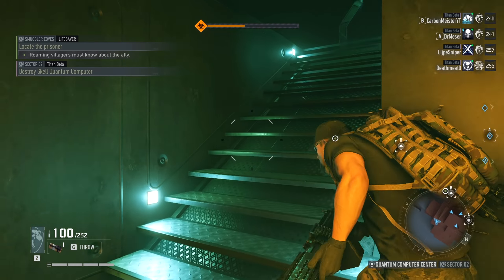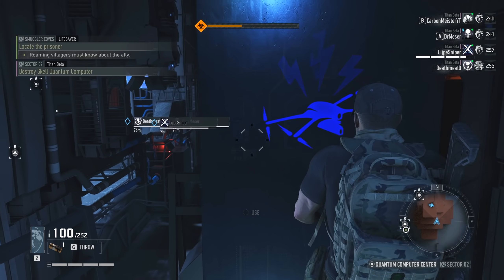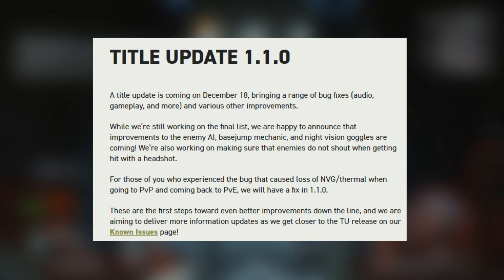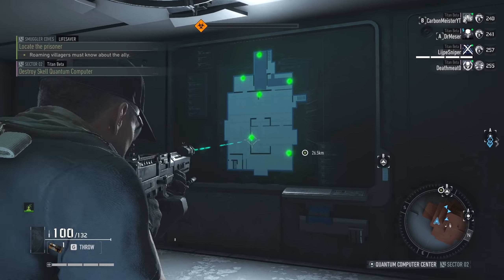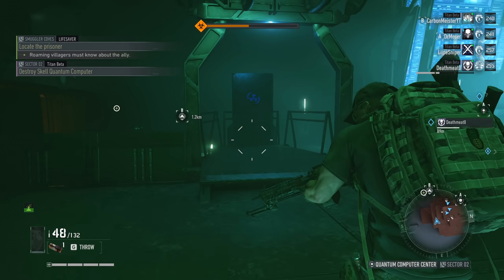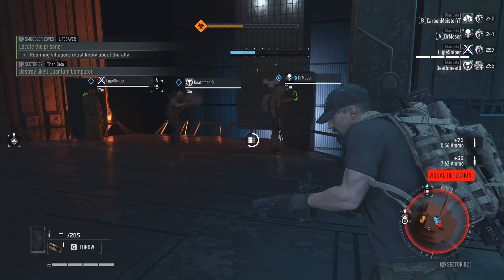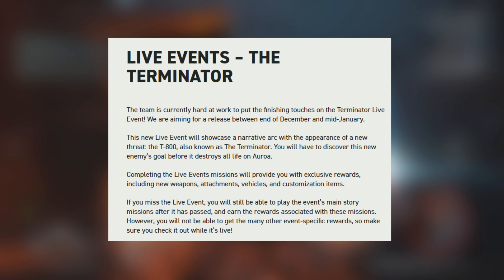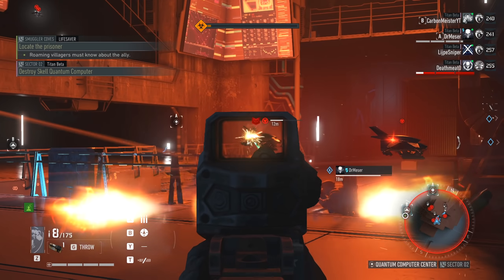Ghost Recon Breakpoint - Title Update 1.1.0 Announced! Enemy AI, Base Jump Mechanics, and MORE!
The next Ghost Recon Breakpoint Title Update has just been announced! That being Title Update 1.1.0! Let me know your thoughts about the the teased changes and improvements?

Steam - Carbon Meister
PSN - CarbonMeisterYT